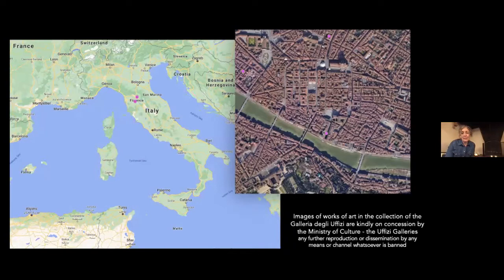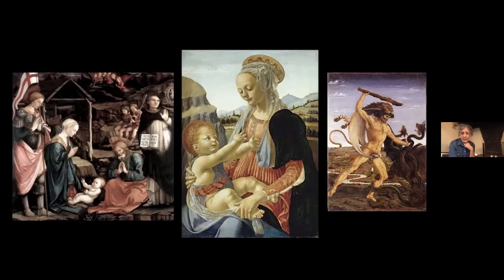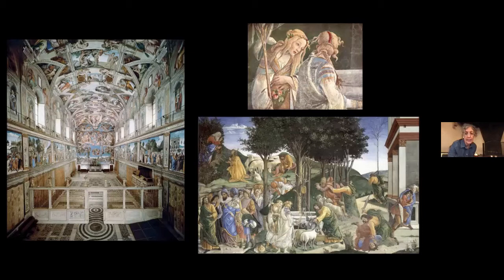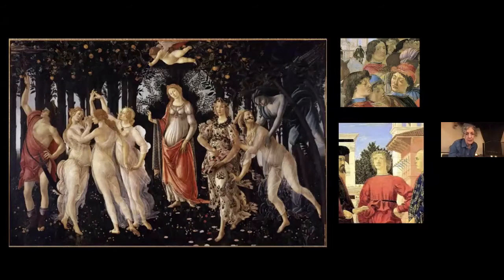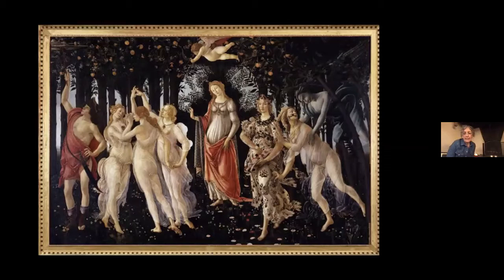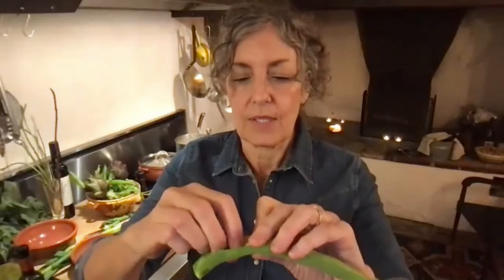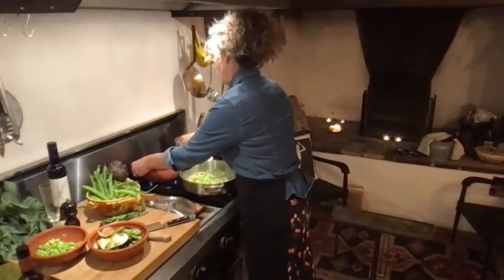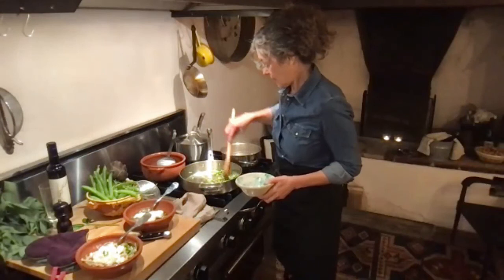No. 22 Florence Botticelli & frittella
Florence (cooking lesson from 00:35:16)
-Botticelli Primavera / Spring
-fritella / fritedda / spring vegetables: artichokes, fava beans, asparagus, peas, green garlic